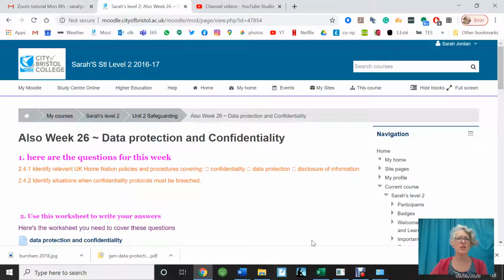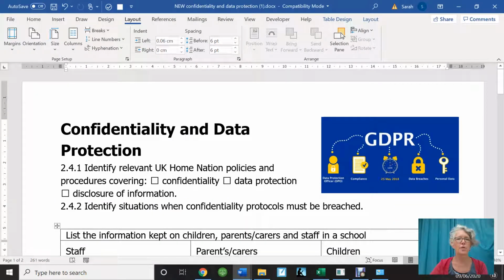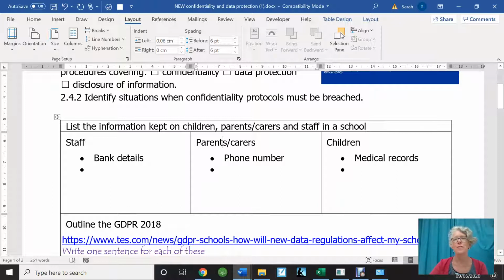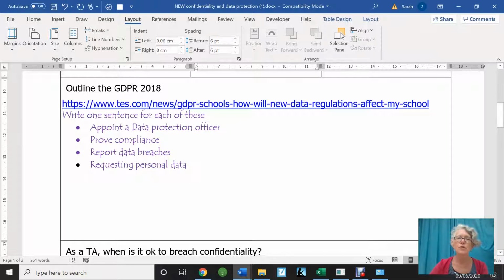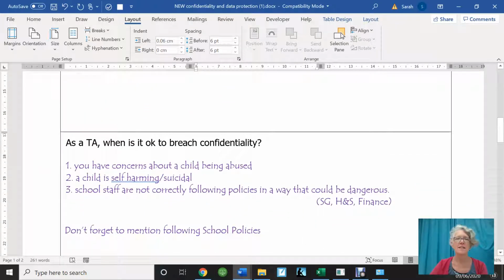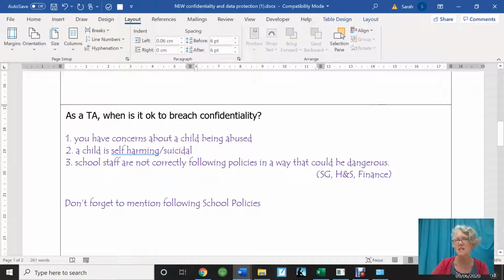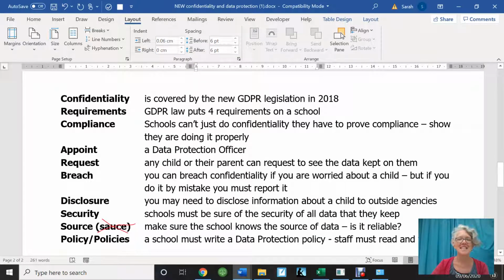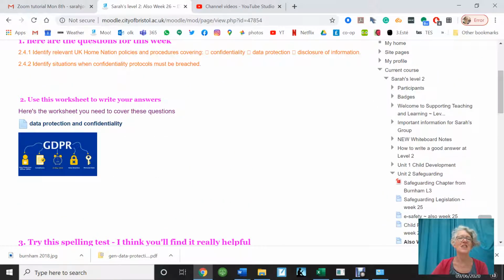week 26 GDPR